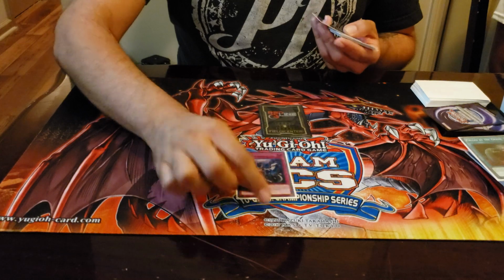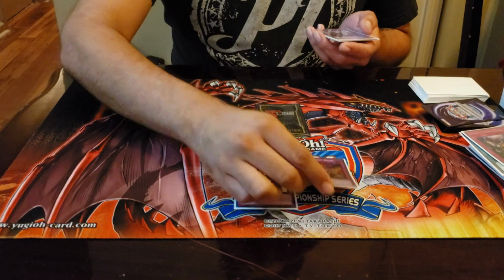Yugioh Greenville SC Regional May 11th 2019 19th Place Salamangreat Deck Profile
Leader/Owner of Redline Gaming, Miguel Ramirez, nearly pulled off a top 8 victory at this event but fell short round 8. Finishing 19th, here is his deck list for salad bois.